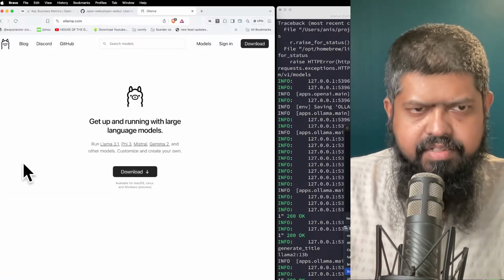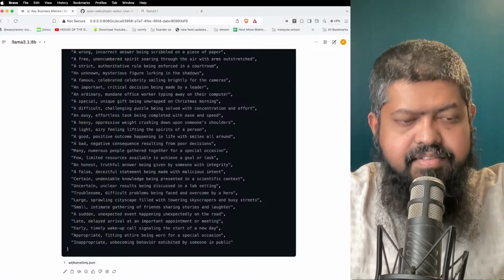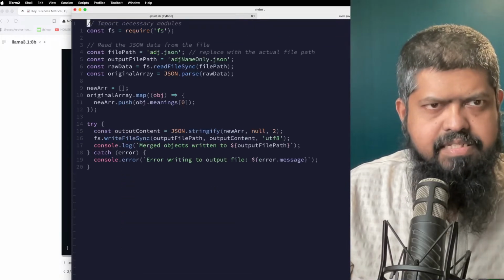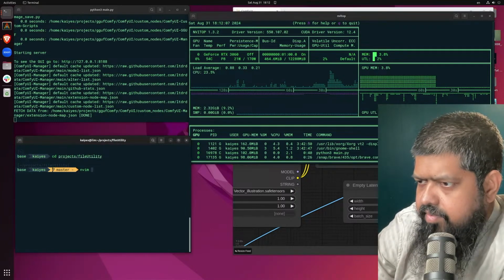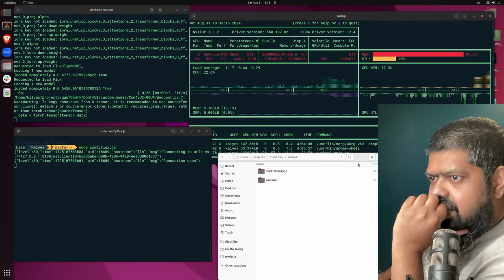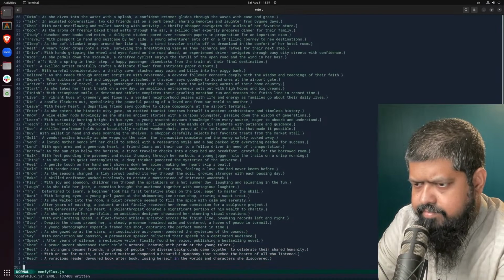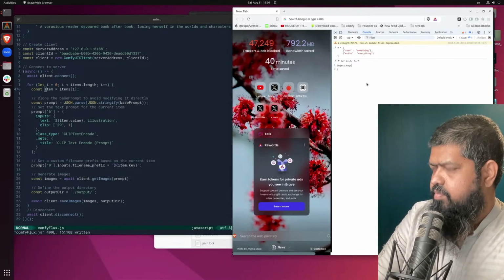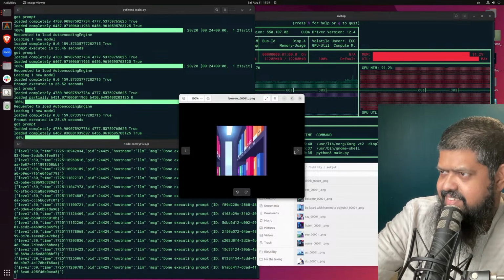Using Ollama, openWebUI & comfyUI to generate app assets